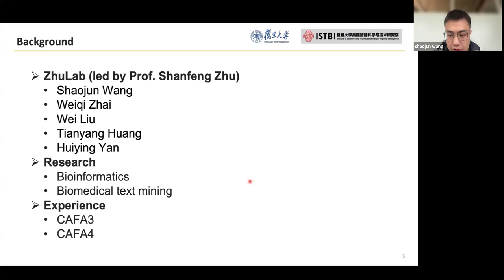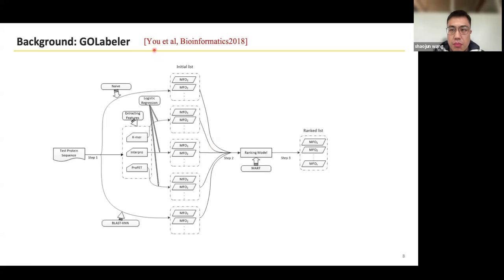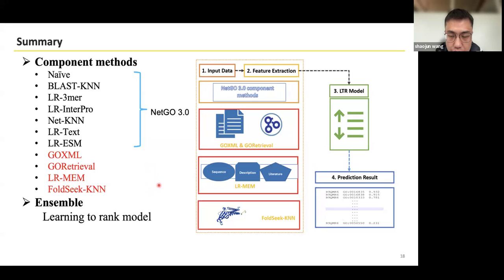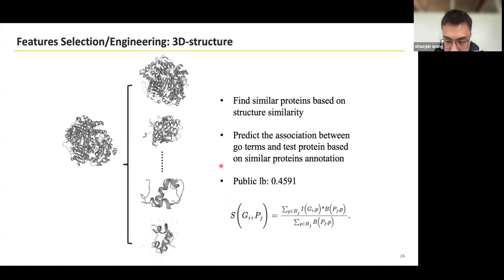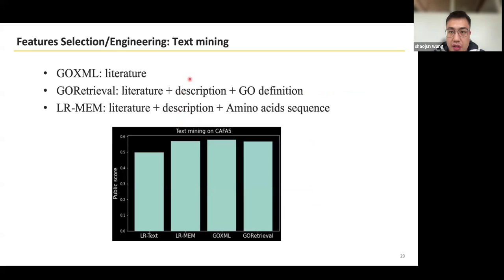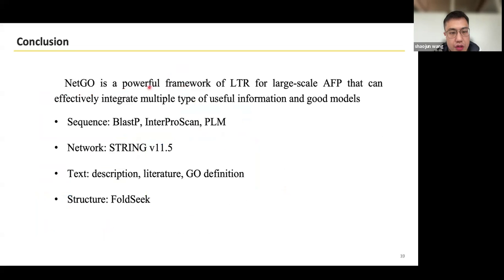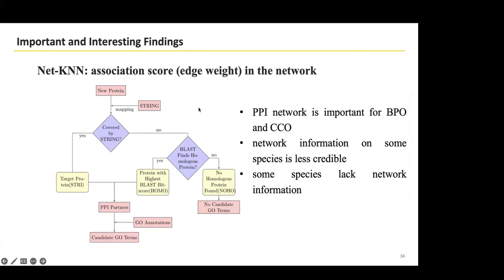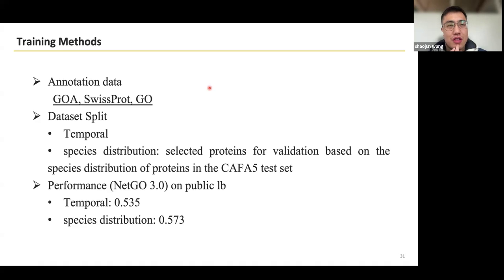Kaggle’s 1st place winner for “CAFA 5 Protein Function Prediction”, GoCurator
Tuesday March 5th, 7-8pm EST | Shaojun Wang et al. — Institute of Science and Technology for Brain-Inspired Intelligence, Fudan University, Shanghai, China

Abstract: Protein function prediction stands as a significant and classic challenge in bioinformatics. The Critical Assessment of Functional Annotation (CAFA) endeavors to advance automated function prediction (AFP) performance through community efforts, which helps researchers to have a deeper comprehension of protein roles in living organisms. In CAFA5, we collected multi-source information and proposed a novel pipeline, GOCurator, built upon NetGO 3.0. We  introduced new component methods to extract functional insights from protein 3D structures, textual descriptions, and scientific literature. Leveraging a learning to rank framework, we eventually integrated multiple component methods effectively.  Notably, GOCurator emerged as the top performer across both public and private leaderboards. In particular, GOCurator achieved a remarkable 5.8% improvement over the second-place contender.